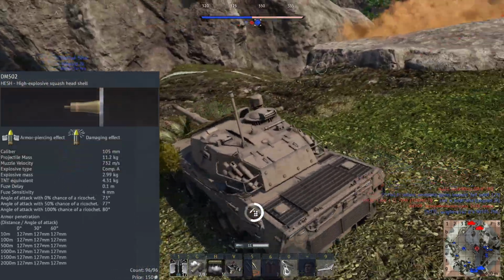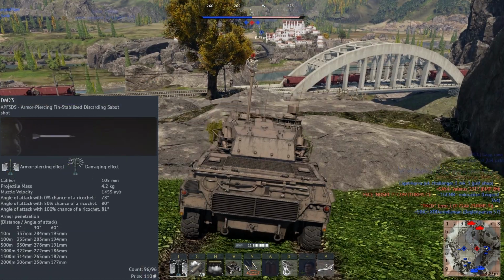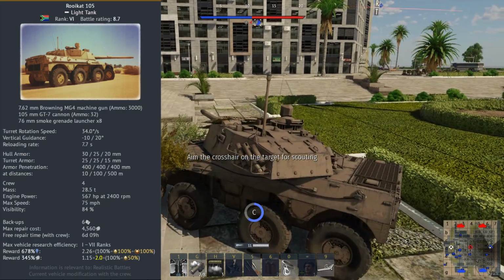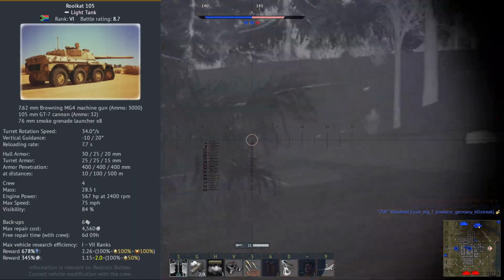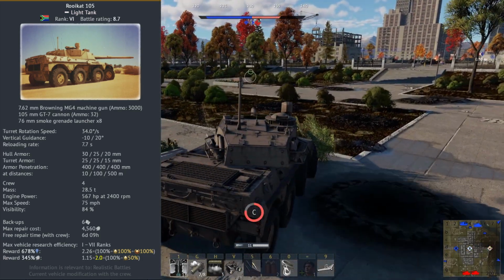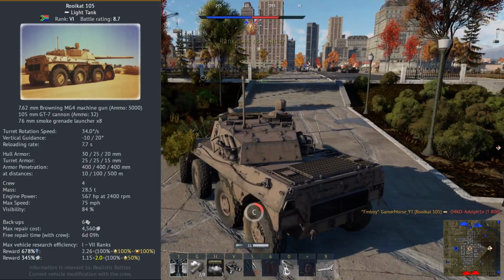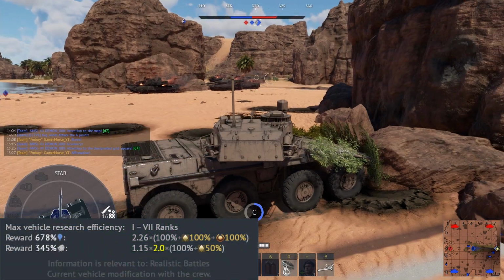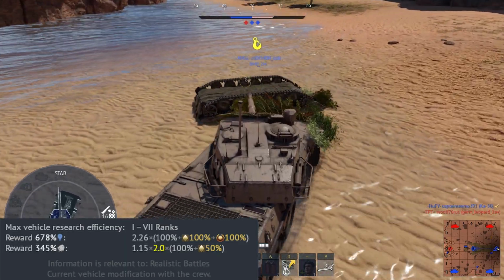Should YOU Buy The Rooikat 105 - Rooikat 105 Review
Please like and subscribe making videos like these take time and are not easy to produce if you want to leave feedback please do I know some things I said were wrong and later proven otherwise.